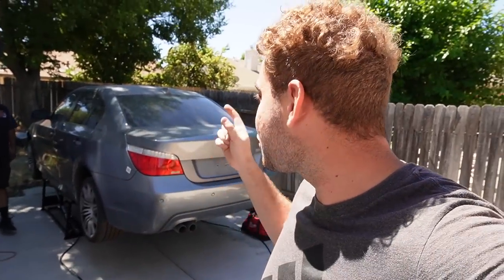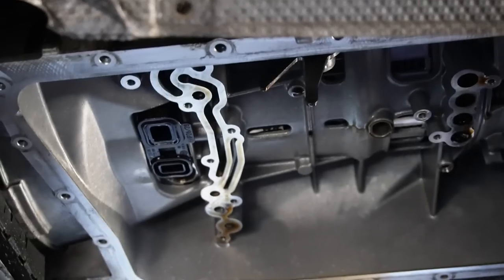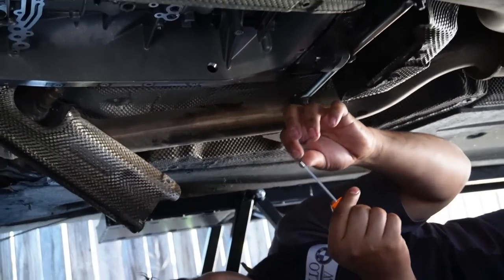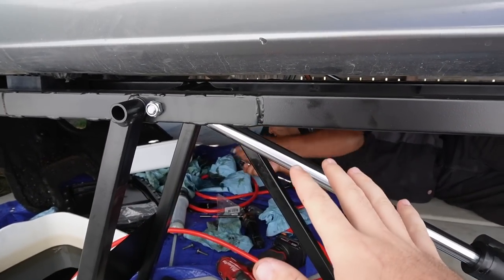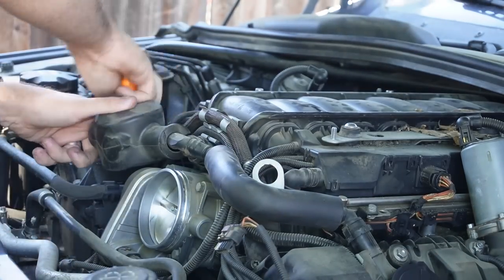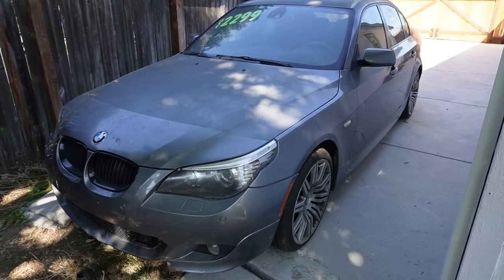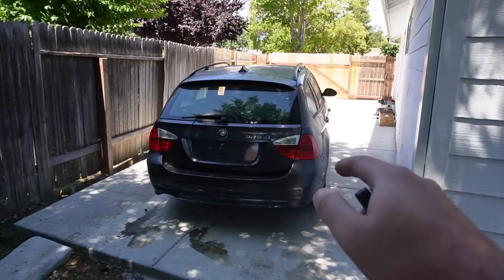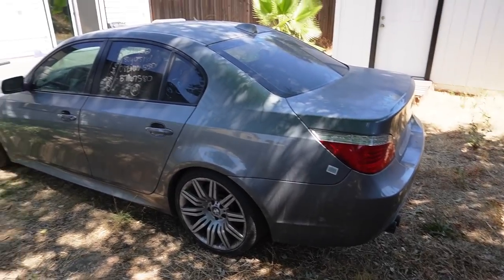DECIDING THE FATE OF MY 2008 550I V8!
F80 M3 MOD LIST:
Exhaust System:
Carbon Shark Fin:
Carbon Grills:
Wheels:
Suspension:
Steering wheel:
Ambient Light:
Strut Bar:
Oil Cooler:
KiesMotorsports (NOUR5)
SimplyCarbonFiber (NOUR10)
BurgerTuning
FCP EURO
AzaAutoWheel
Suvneer
SSR Performance
Valvetronic (NOUR)
RoughCountry
TireWheelZone